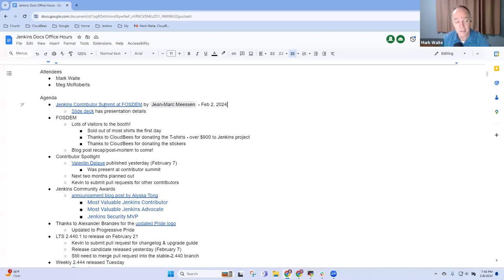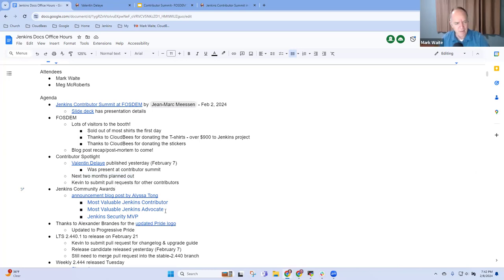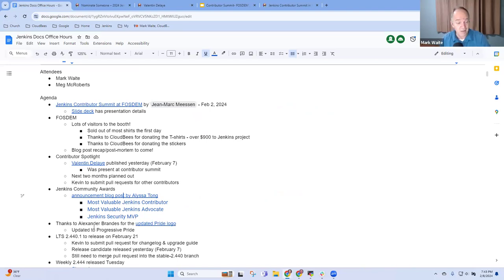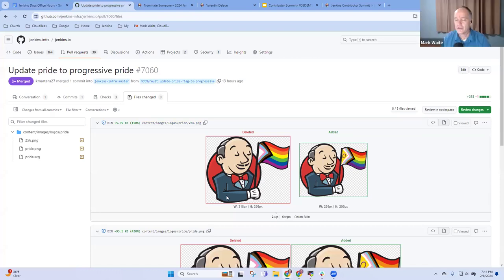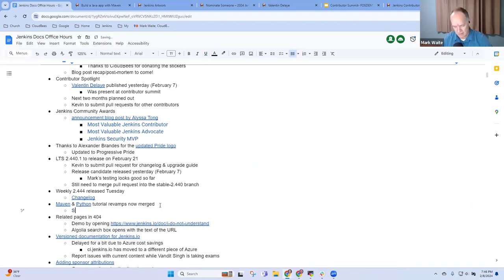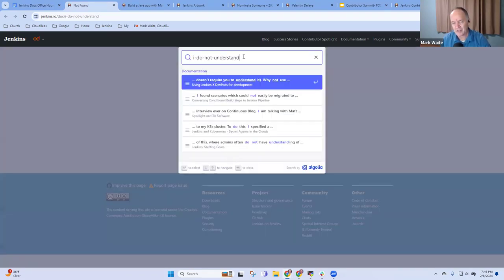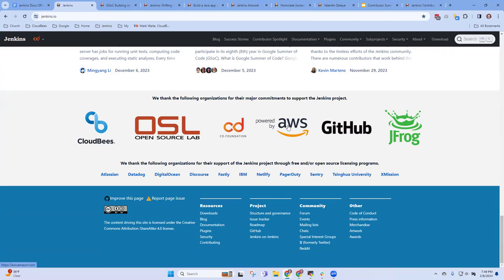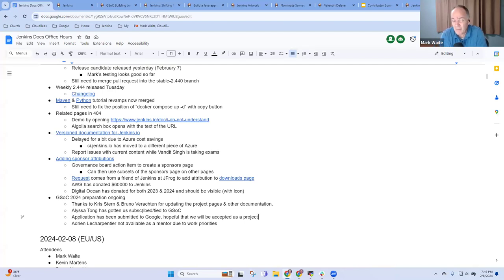2024 02 09 Docs Office Hours